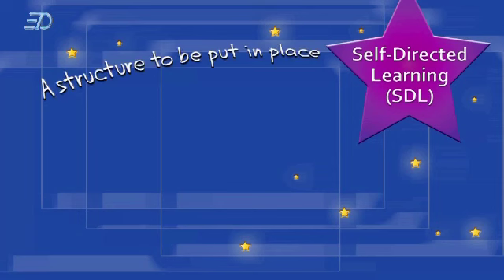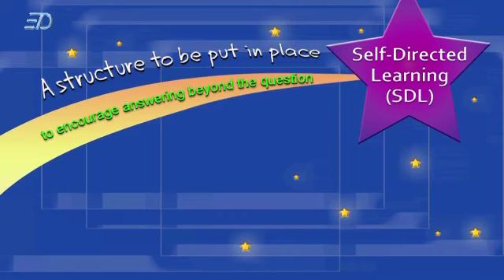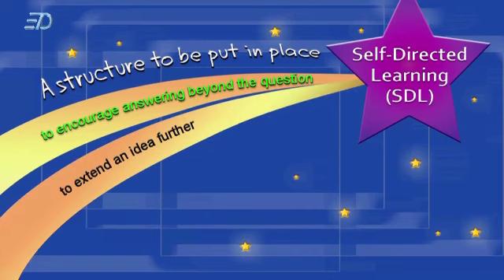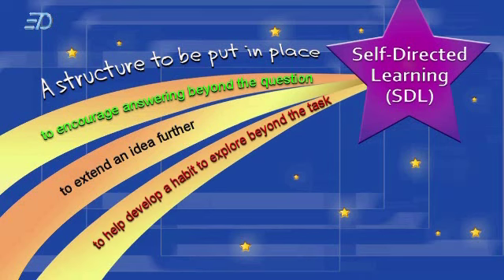What does an SDL lesson look like?